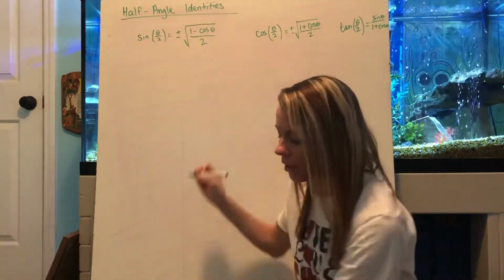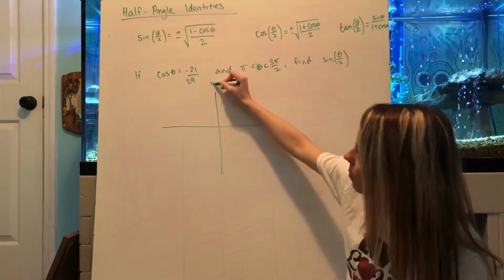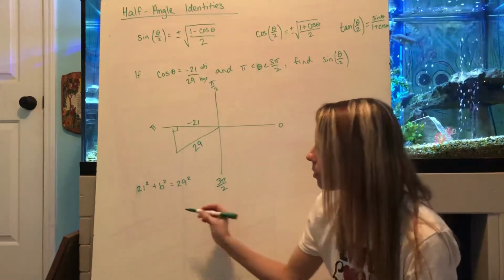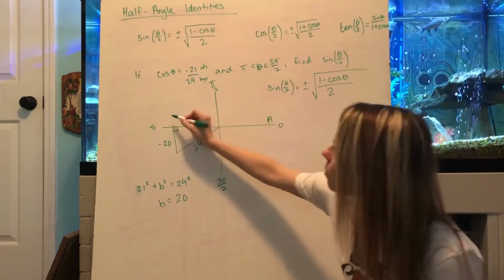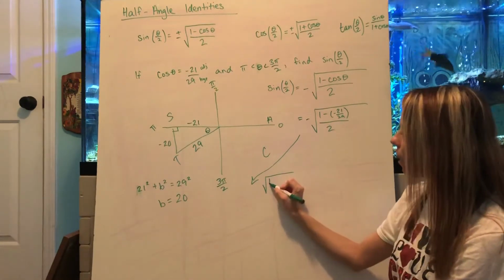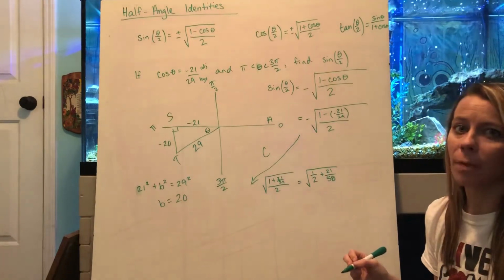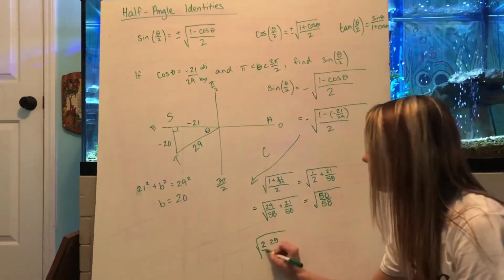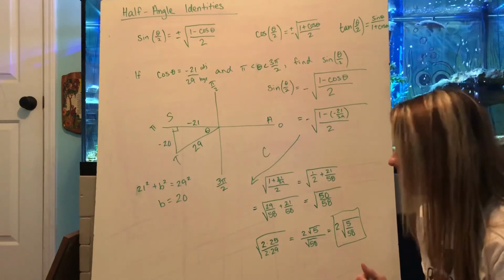Half-Angle Identities Part 2